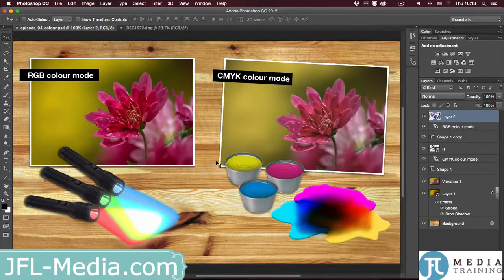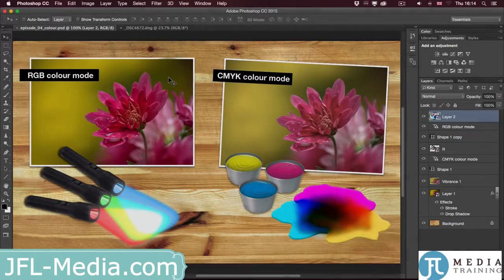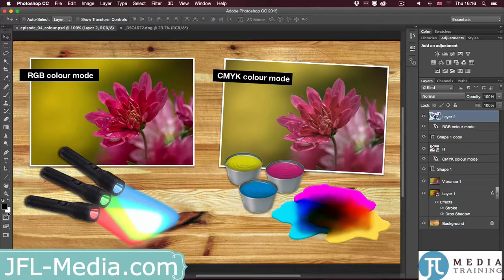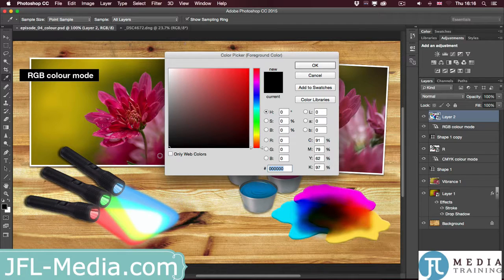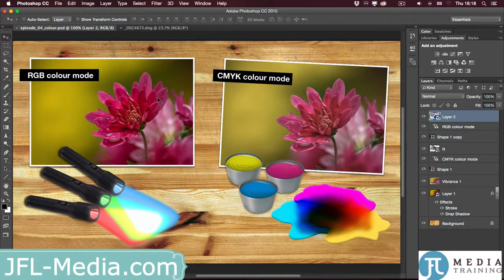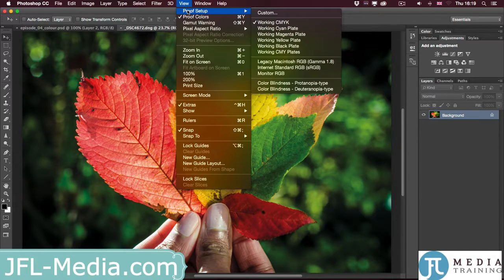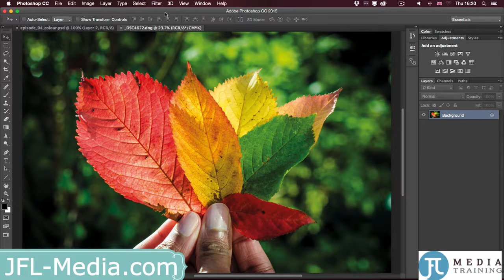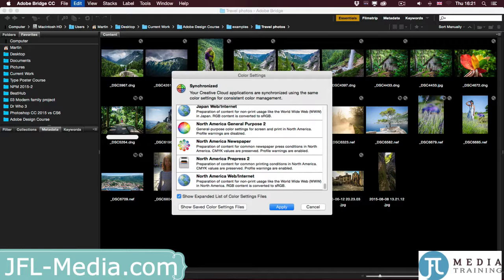learn photoshop in ottawa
PHOTOSHOP TRAINING
PHOTOMONTAGE - WORKSHOP
OBJECTIFSImprimer
All clipping and image assembly techniques, and all essential control points: light orientation, homogenization of grains, sizes and perspectives, attribution of common chromaticity, etc.

Extraction of elements
Selection of simple elements
Quick selection of complex objects
Creating transparency through masks
Adjustment, cleaning of the net contours
Management of complex contours (hair ...)
Adjustment / finalization of the clipping
Management of imported elements
Inserting new layers from external files
Converting and managing dynamic objects
Transform and twist layers
Localized corrections
Additional use of fusion masks and vector masks
Creating groups and subgroups with a merge mask
Multiple image integration with blending modes
Version Management
Creating and using layer compositions
Harmonization of the assembly
Grain uniformity
Sharpness of the sharpness
Clipping layers
Uniform color balance
Integration of drop shadows
Development of global effects
Changes in colors and densities
Creating selections and merge masks
Flattening a copy and partial or global reprocessing
Using fill layers
Creating effects by associating filters and blending modes